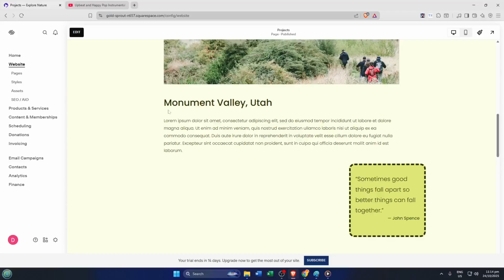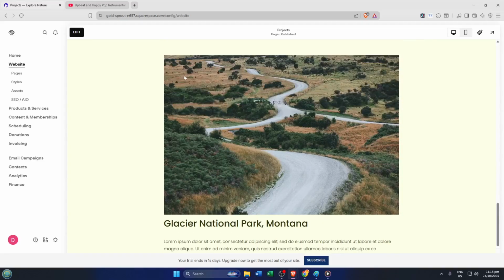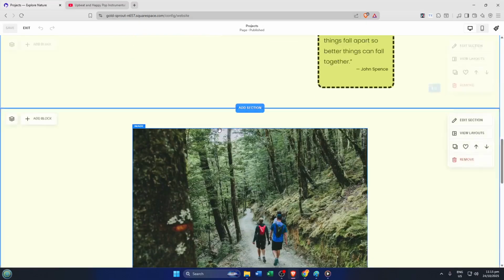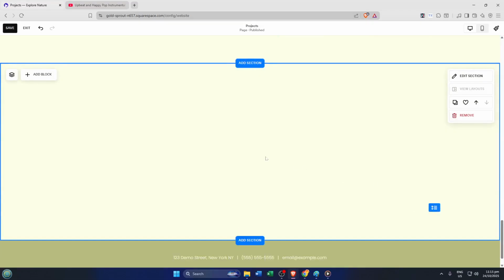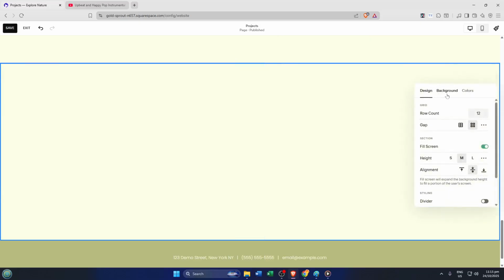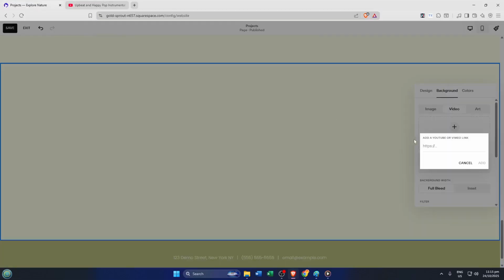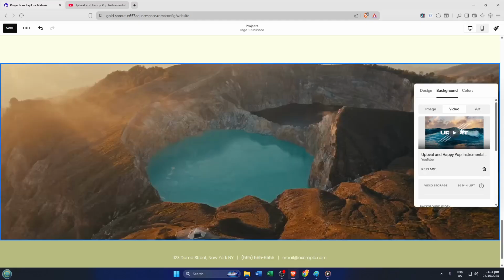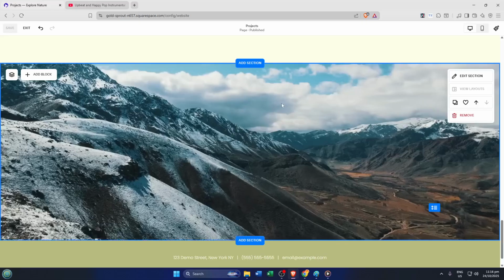How To Add Background Video In Squarespace (Quick Tutorial) (2026 Method)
Learn how to add a stunning background video to your Squarespace 7.0 website with this step-by-step tutorial! Enhance your site's visual appeal and engage your visitors by following our easy guide.

Supported Platforms: Squarespace 7.0 (Desktop, Web)

Whether you're building a personal blog, portfolio, or business site, this tutorial shows you exactly how to use background video for maximum impact.